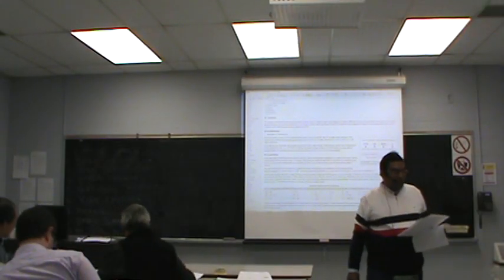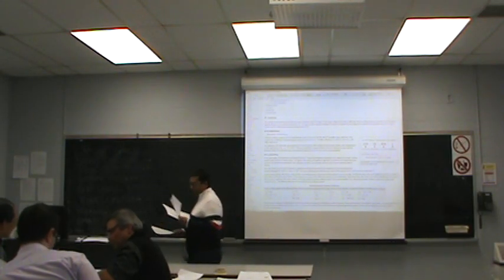Getting started with IP Address with a story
Learn why Internet needs IP address